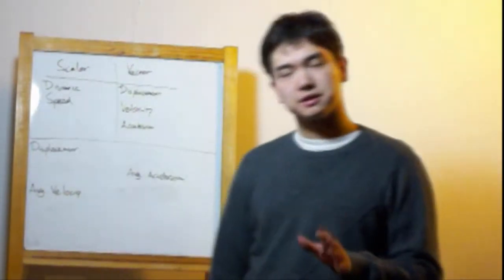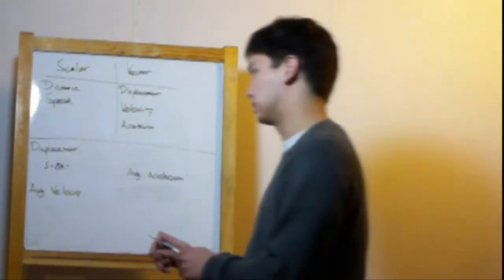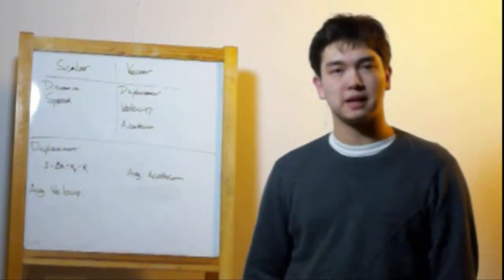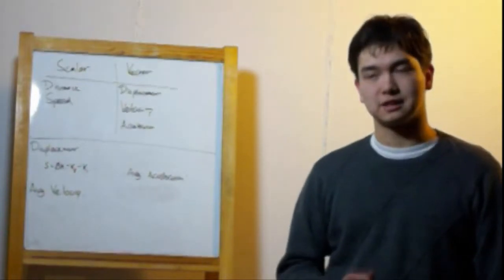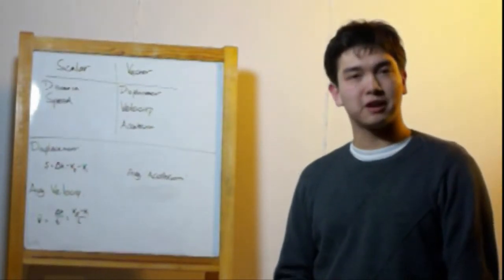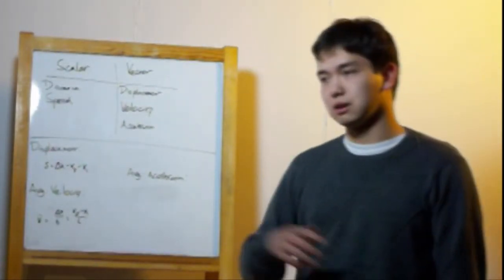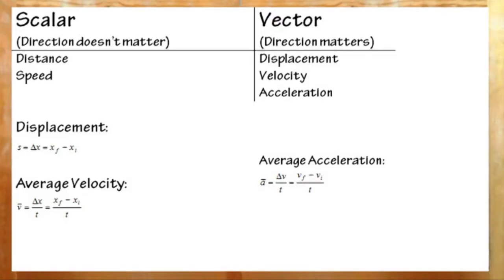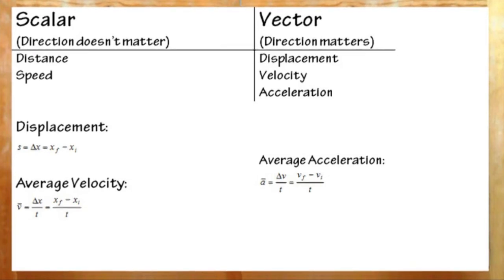01 - Vector and Scalar Quantities and Basic Kinematics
Bryant introduces Physics with the differences between scalar and vector units as well as with some basic kinematics.